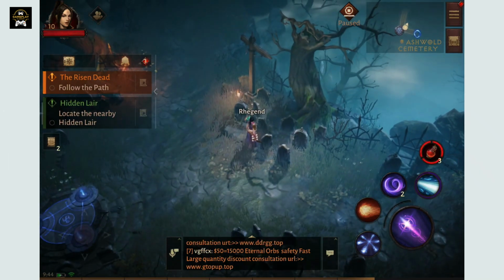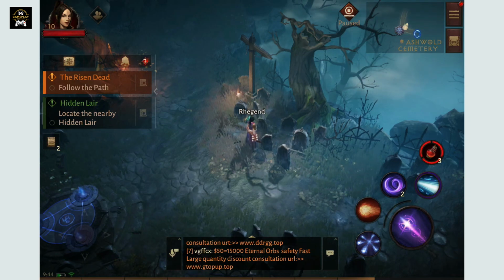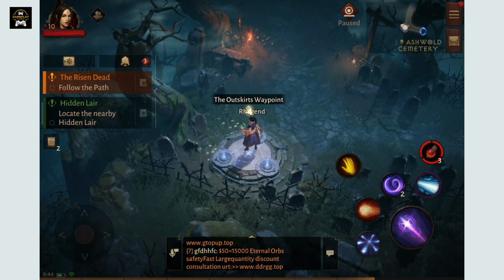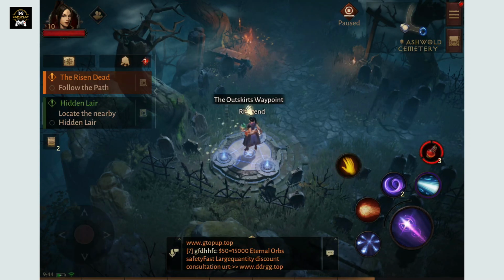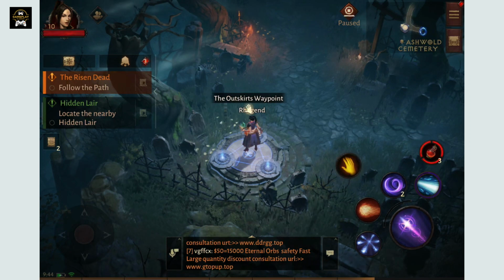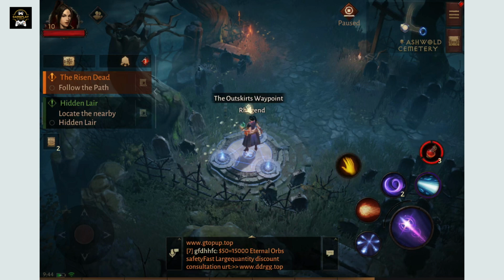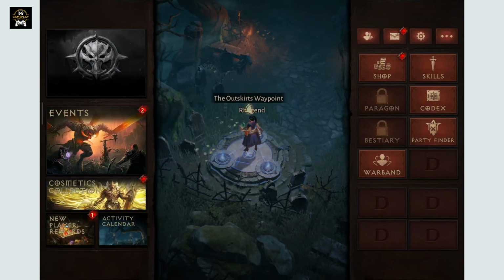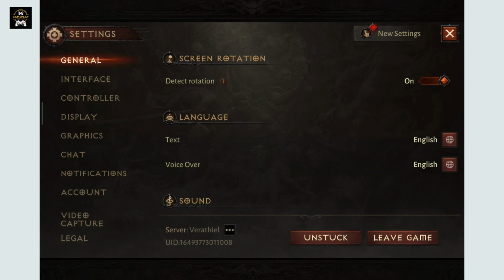How to Find Your Diablo Immortal Player ID (2026)?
Are you playing Diablo Immortal and need to find your Player ID? In this beginner-friendly tutorial, I'll show you where to locate your account information. Open Diablo Immortal, tap your profile/avatar, and open your player profile. Look for your Player ID or UID in the account details section. You can copy or save the ID if you need it for customer support, account-related issues, or other purposes.